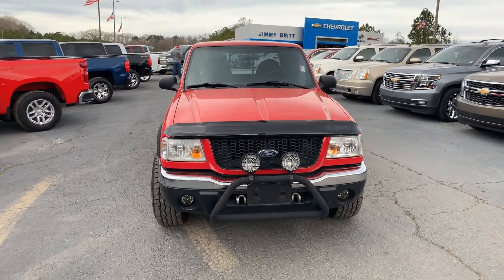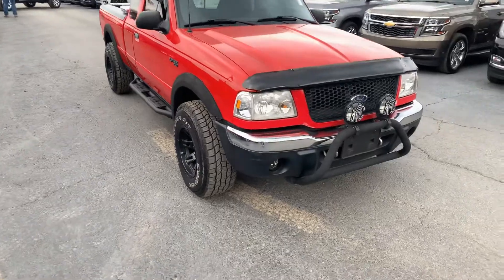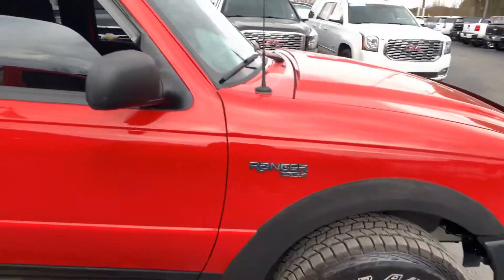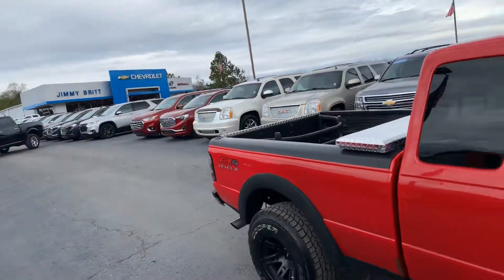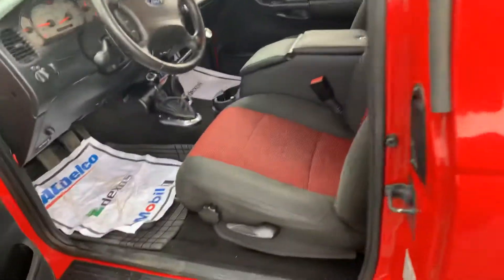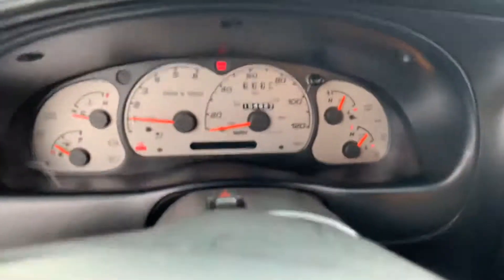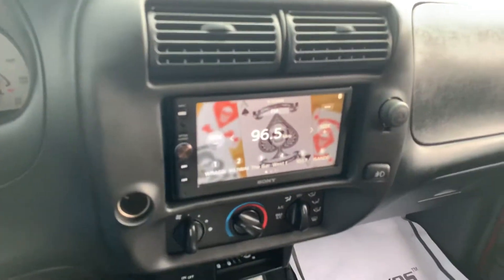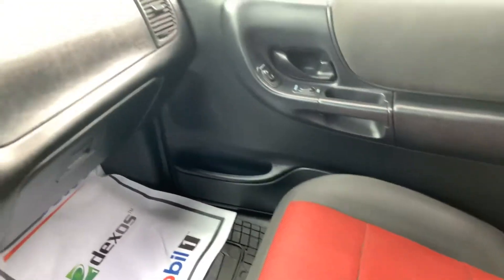Mitchel, this 2004 Ranger is awesome!